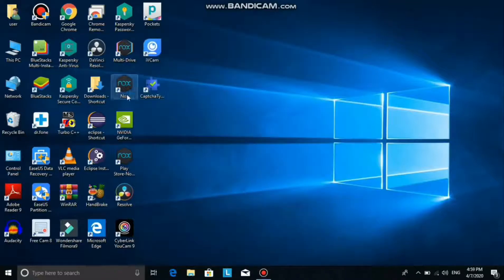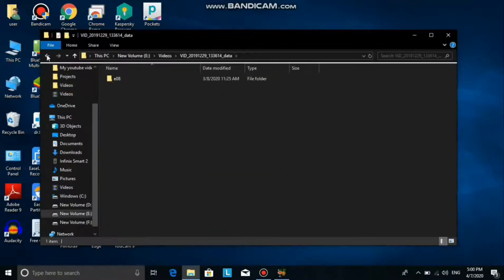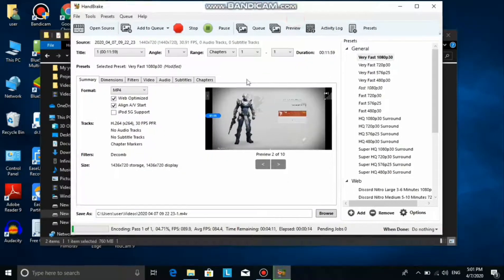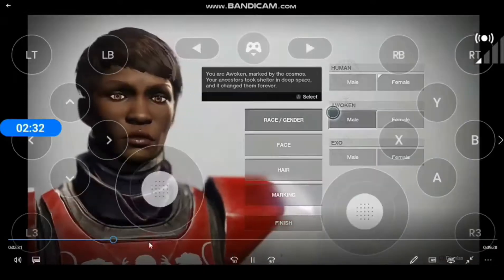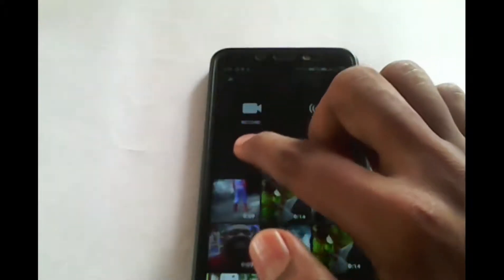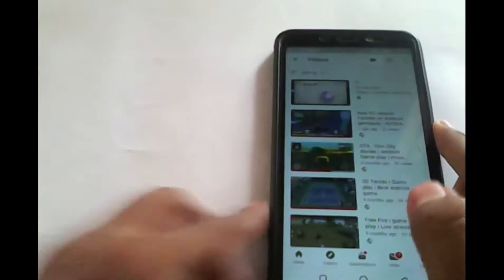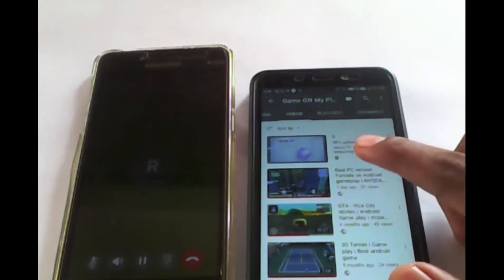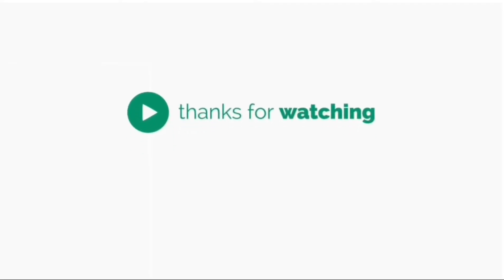ഇത് പൊളിക്കും 🤯 How to increase uploading speed for youtube videos??? | Malayalam || MR Mind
How to increase uploading speed for youtube videos???  | Malayalam  || MR Mind

This video is about two genius tricks to increase your uploading speed on internet. Using this trick you can upload youtube videos of 700 MB within 5-10 minutes exactly. You can use this trick to any other video uploading platforms. It is 100% genuine trick. You will definitely get a better result of your uploading speed on youtube videos. Watch video till the end for better understanding.